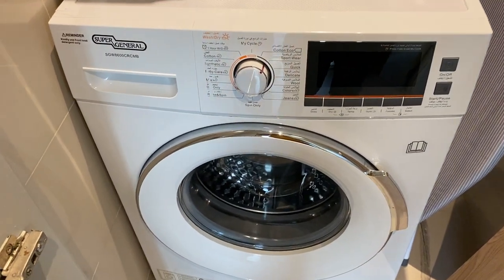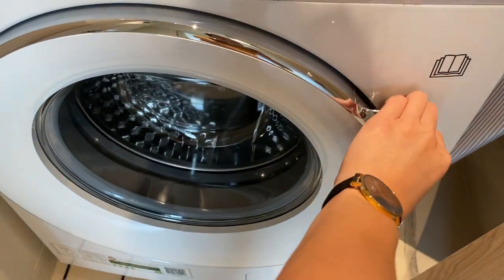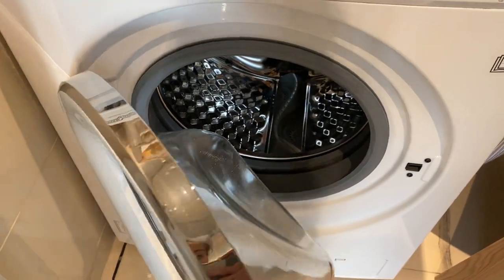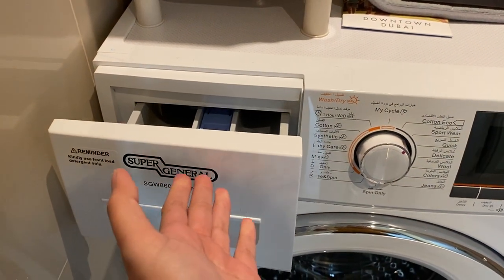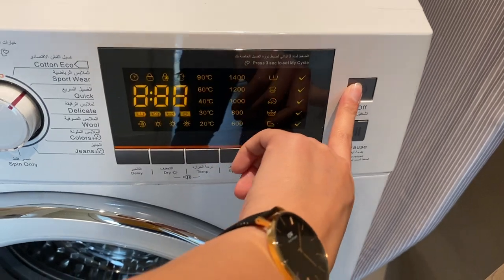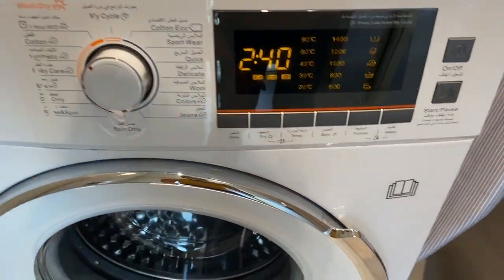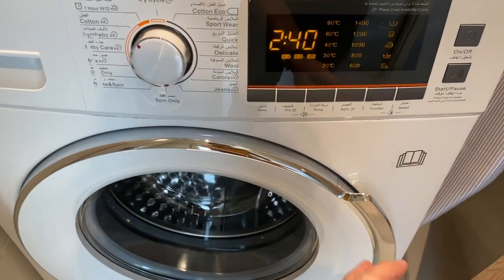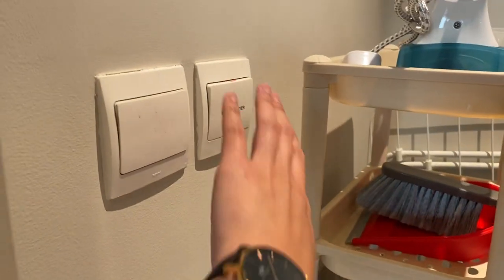Super General Washing Machine